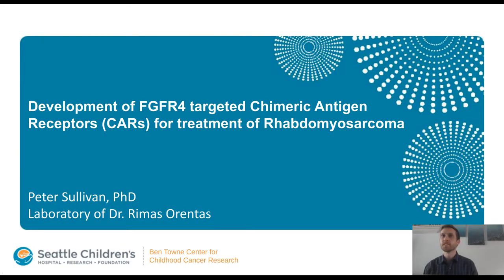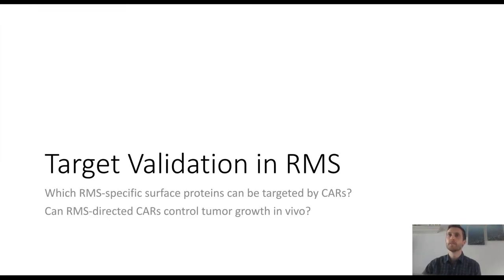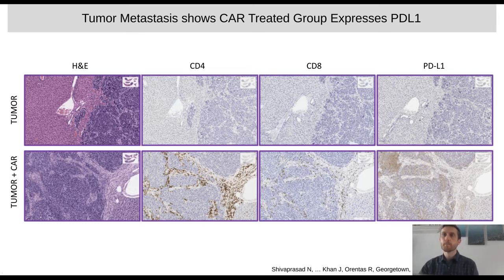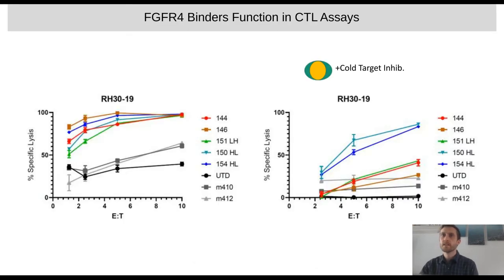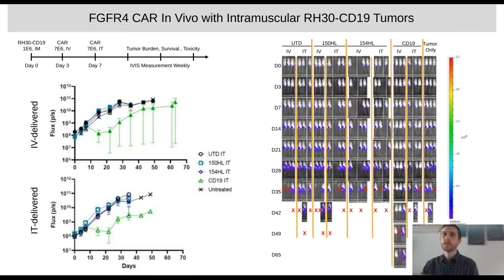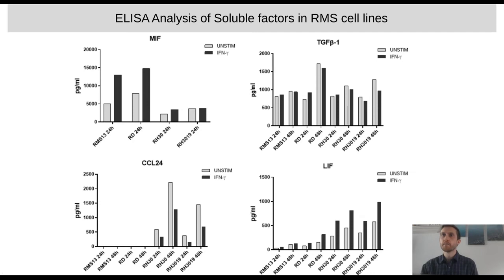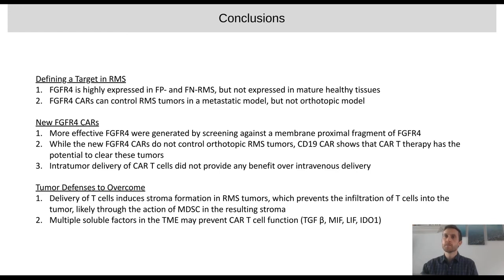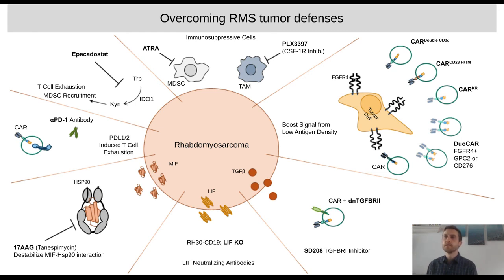Development of FGFR4 targeted Chimeric Antigen Receptors (CARs) for treatment of Rhabdomyosarcoma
Presented By: Peter Sullivan, PhD

Speaker Biography: Dr. Peter Sullivan obtained his B.A. in Biology and Chemistry from Lake Forest College  and his Ph.D. from Cornell University, studying the molecular biology underlaying the neurodegenerative diseases ALS and FTLD. After obtaining his Ph.D., he moved into CD8 T cell biology to better understand how the immune system functions in health and disease with the goal of applying this knowledge to novel cellular therapies. He is currently a post-doctoral fellow working with Dr. Rimas Orentas at Seattle Children's Research Institute. His research is focused on optimizing CAR T cell therapy for the treatment of pediatric solid tumors. Dr. Sullivan is excited to continue working in the emerging field of engineered cellular therapy.

Webinar: Development of FGFR4 targeted Chimeric Antigen Receptors (CARs) for treatment of Rhabdomyosarcoma

Webinar Abstract: Rhabdomyosarcoma (RMS) is a soft tissue cancer commonly arising in muscle and is the most common soft tissue cancer in children. Patients with metastatic RMS have a poor prognosis that has not improved in decades, highlighting the need for novel therapies. Pediatric tumors, and especially the fusion-gene driven alveolar RMS (aRMS) subset, have low mutational burden, suggesting that checkpoint therapies alone will be insufficient to control tumors. CAR-T cells are genetically engineered T lymphocytes expressing an extracellular binding domain and intracellular T cell signaling domains. Upon engagement of the binding domain to the antigenic target on a tumor cell, T cell-mediated cytotoxicity occurs.

Earn PACE Credits:
1. Make sure you’re a registered member of LabRoots
2. Watch the webinar on YouTube or on the LabRoots